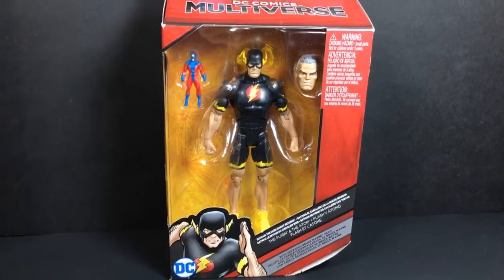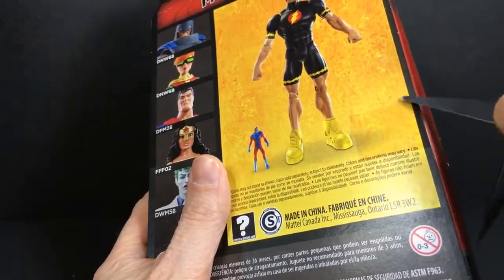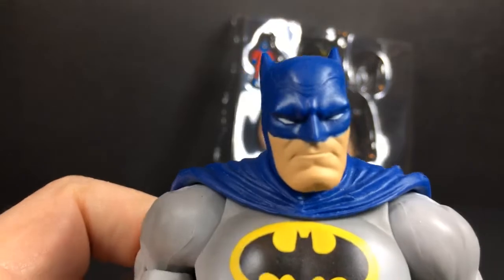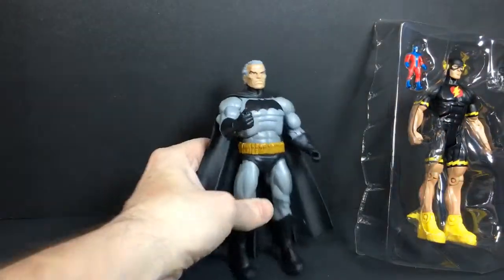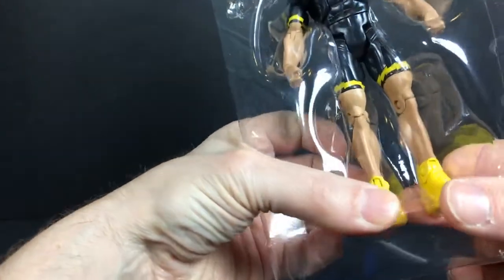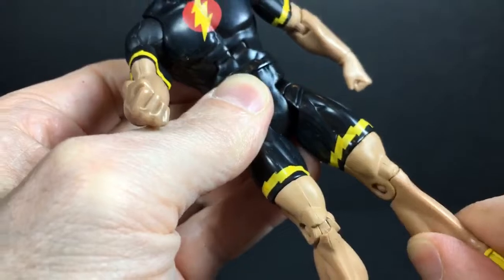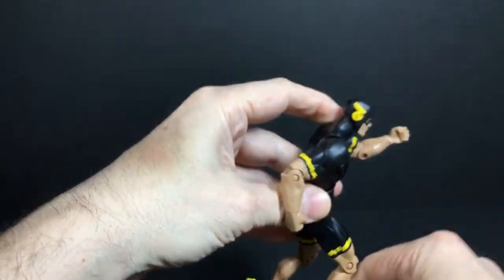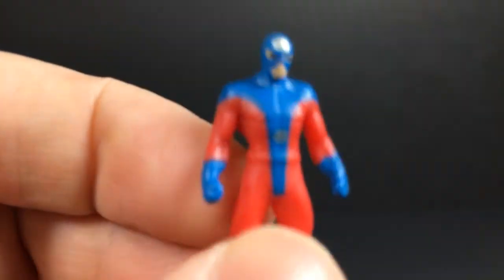DC Comics Multiverse The Flash and The Atom action figure review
Opening and review of The Flash in his cool black suit.